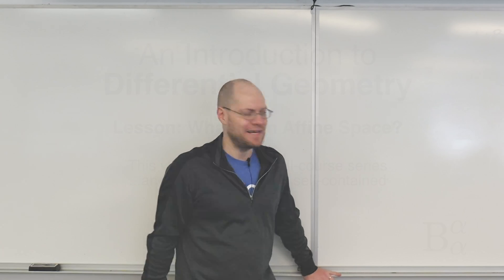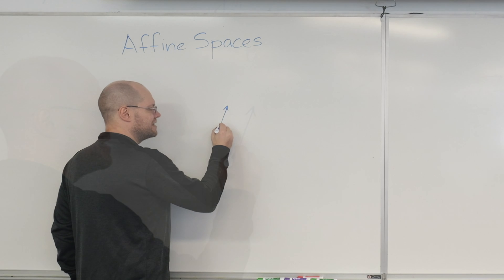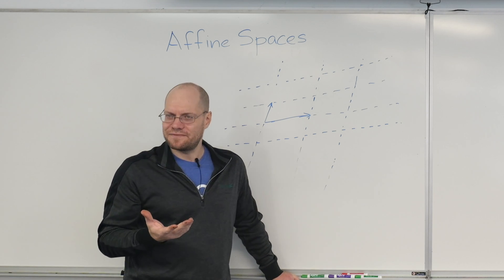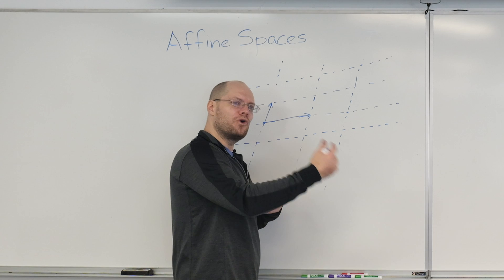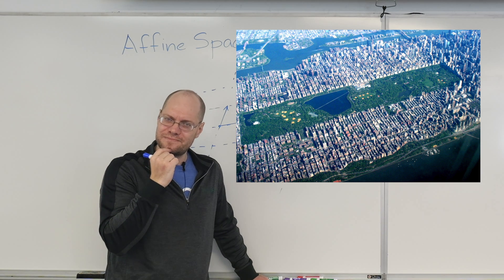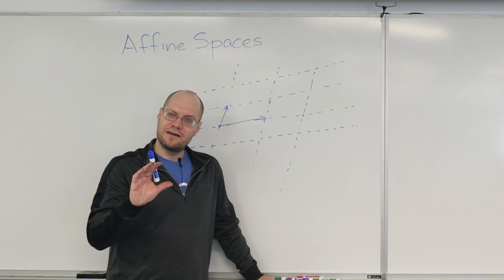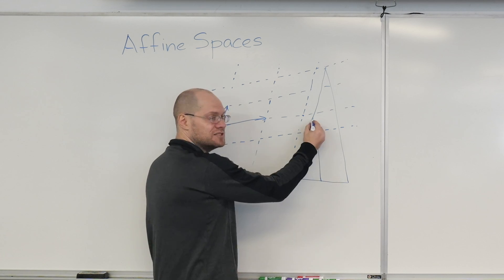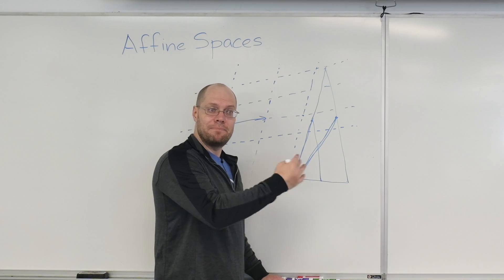Introduction to Affine Spaces: What you can do in Linear Algebra w/o inner products. Less Is More!